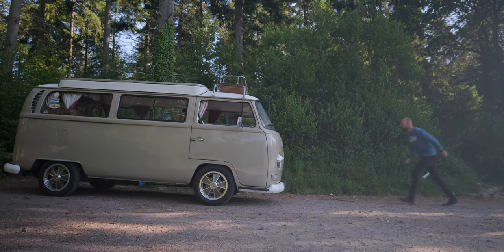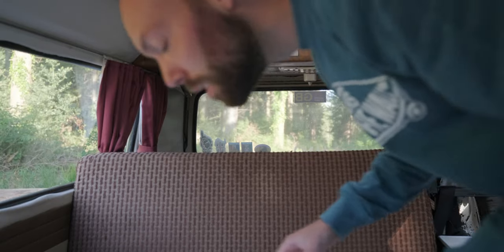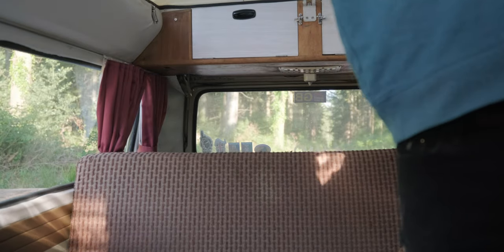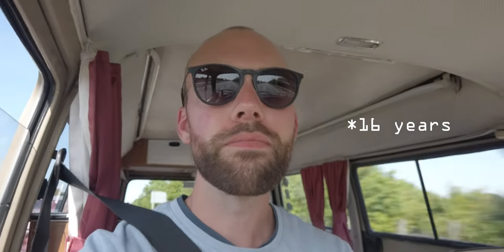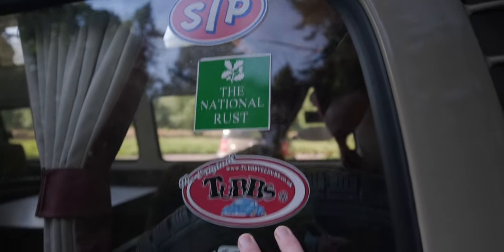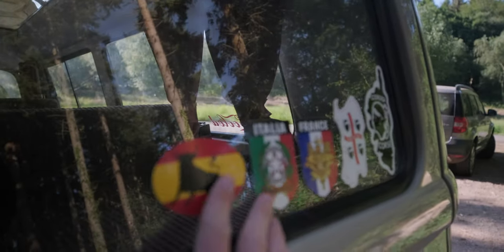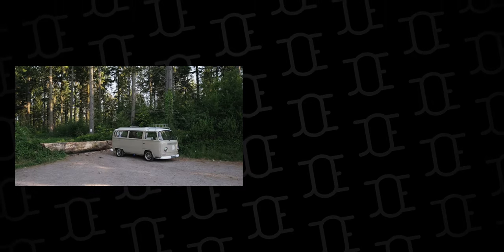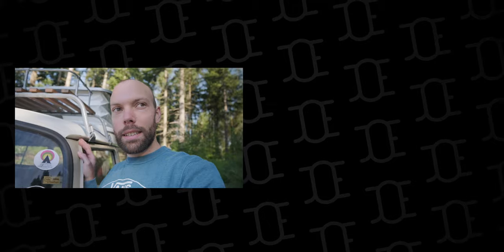I bought a 1970 VW Campervan | Introducing my T2 Bay!!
Welcome back to my vlogs! I am so excited to get on the road in my 1970 Volkswagen Campervan Early Bay. Isn't it a handsome thing!?

I hope you'll join along with me, and enjoy some wholesome travel content, with some filmmaking tips, tricks, and reviews along the way.
My Camera: Fujifilm X-T4
If you want to become a part of the ES community, follow the link below to sign up! (You'll also be helping my channel)